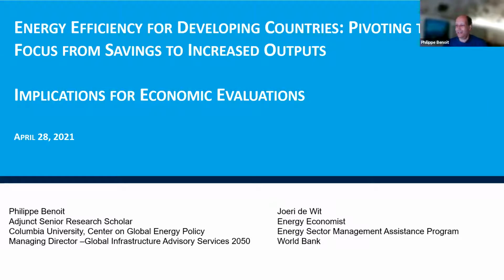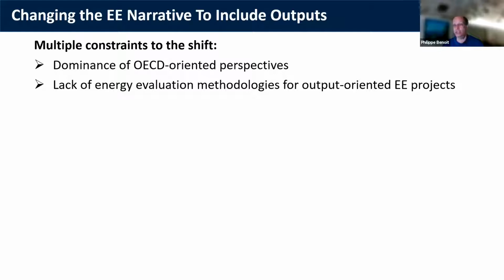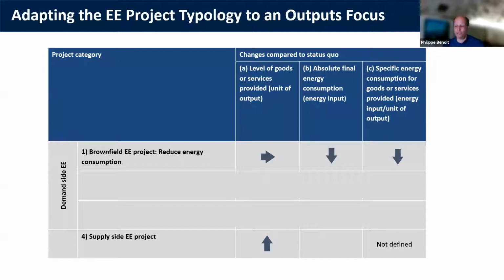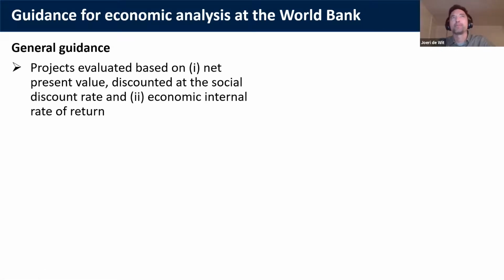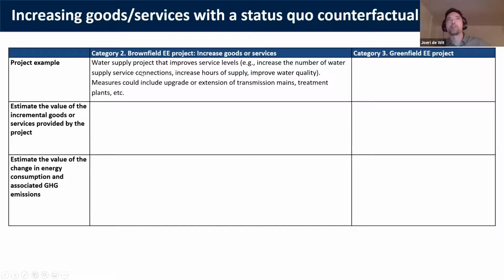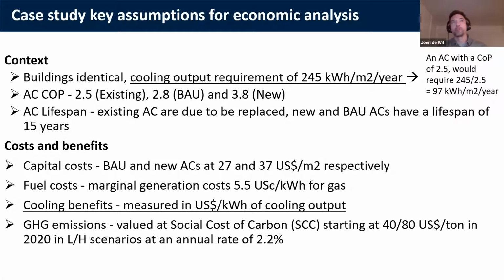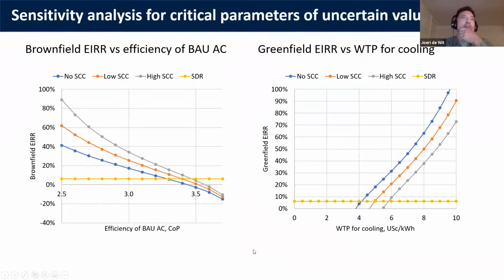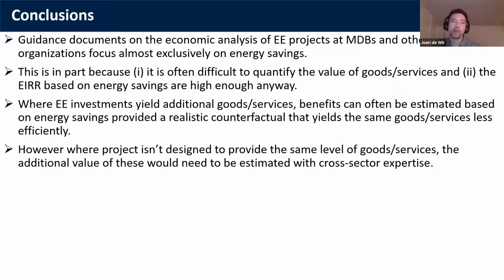EEAP Webinar: Energy Efficiency for Developing Countries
EEAP Webinar: Energy Efficiency for Developing Countries: Pivoting the Focus from Savings to Increased Outputs

Much of the analysis of energy efficiency investments has focused on energy savings.  But for developing countries, the value of energy efficiency arguably lies more in the additional goods and services that energy efficiency can generate to raise standards of living.  This webinar will discuss how to adapt economic analysis to capture this different perspective.

Speakers: Philippe Benoit from Global Infrastructure Advisory Services 2050; Columbia University’s Center on Global Energy Policy and Joeri de Wit, Energy Economist at the World Bank.

Panelists: Amandine Gal from Econoler, Melanie Slade from the International Energy Agency (IEA), Shingle Sebastien from SELCO Foundation.

Moderated by Nina Campbell from New Zealand's EECA (Energy Efficiency and Conservation Authority.

Further Readings:
Energy efficiency for more goods and services in developing countries | EEG

Energy Efficiency for Developing Countries: Pivoting from Fewer Inputs to More Outputs | Inter Press Service

Interested in the evaluation of energy policies and programmes?